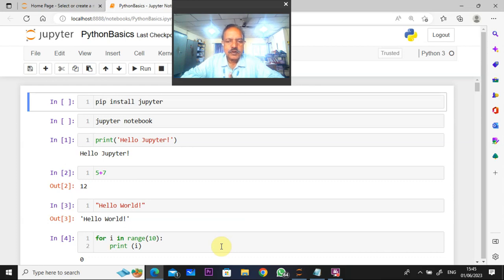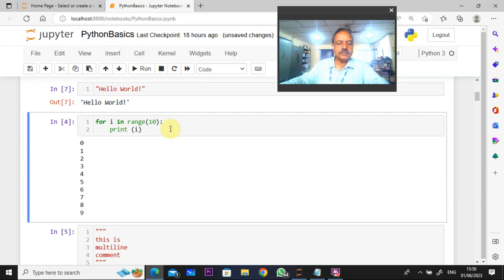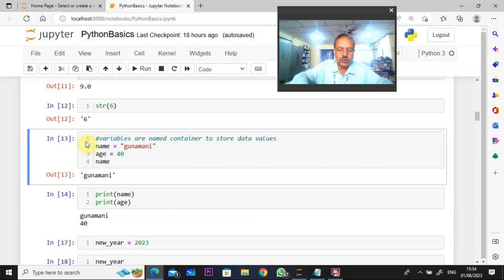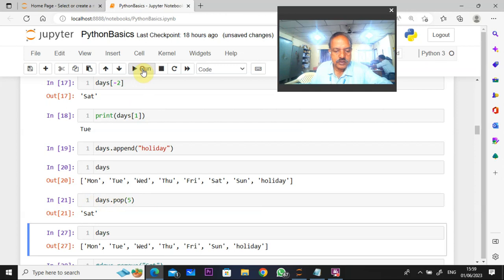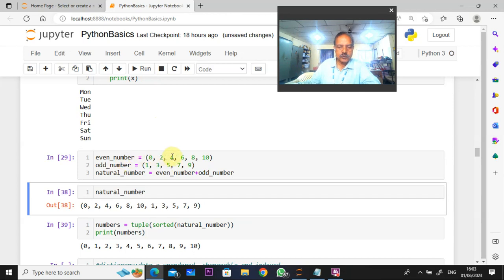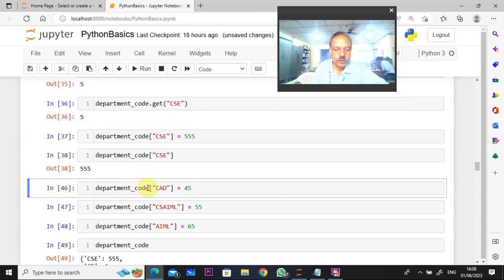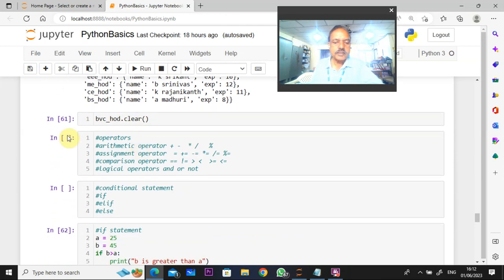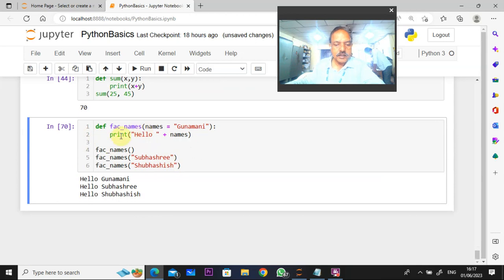Python for Machine Learning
Python using Jupyter Notebook
Master it in just 30 mnts